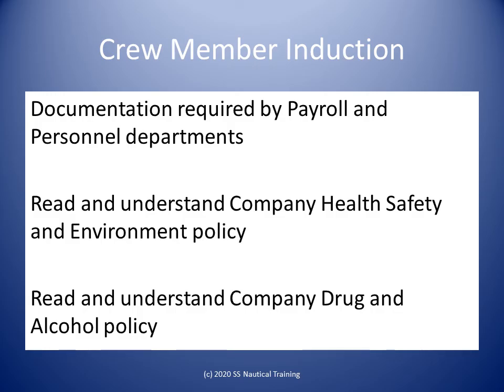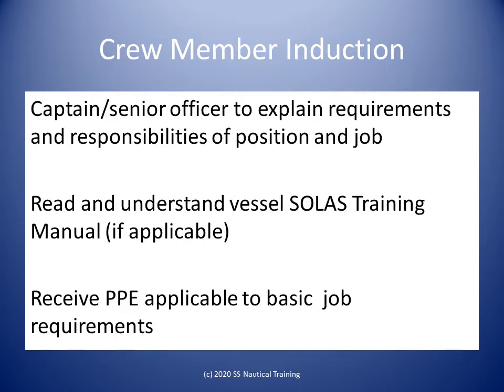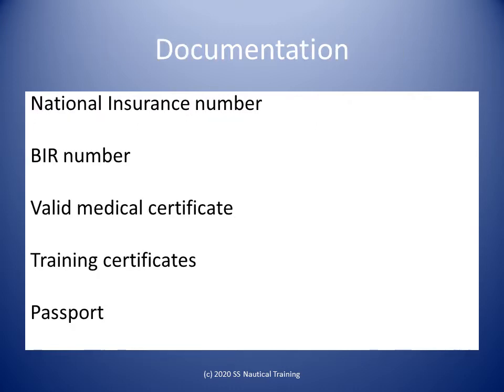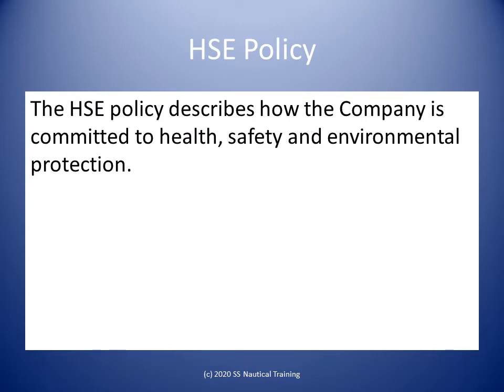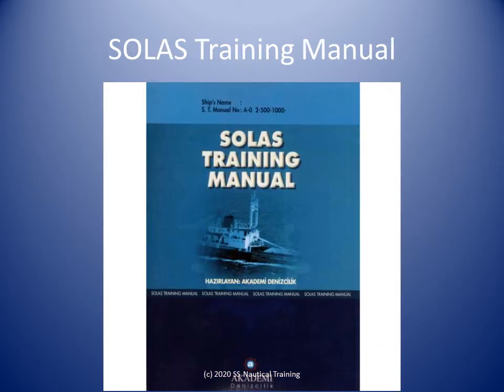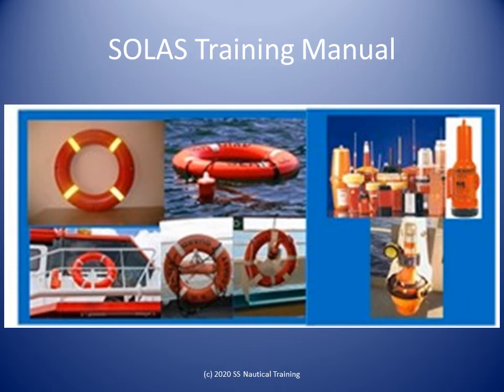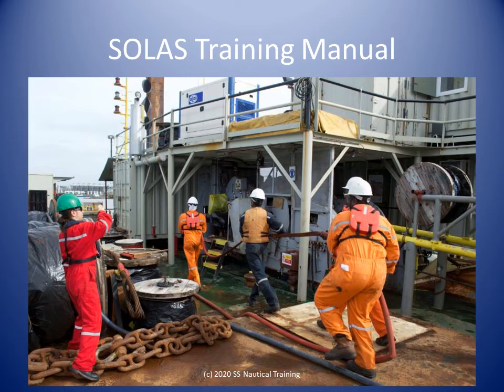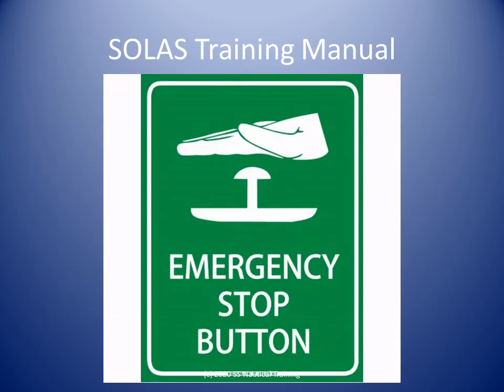SOLAS training manual and Crew Induction - Seamanship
Learn about the contents of the SOLAS Training Manual and Crew Induction